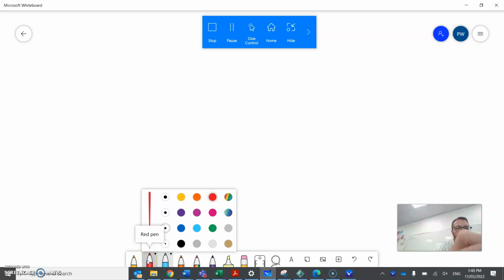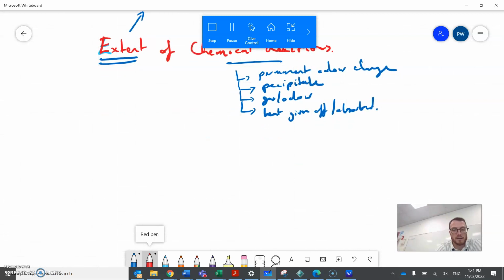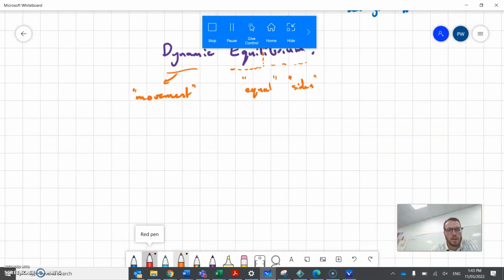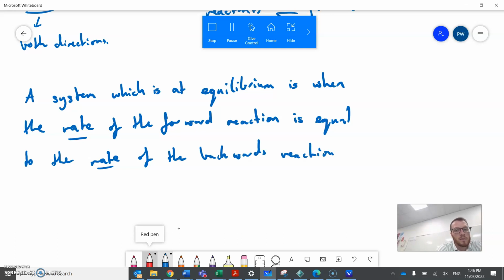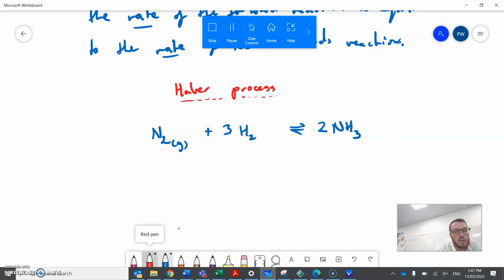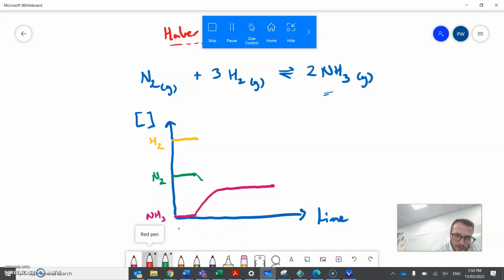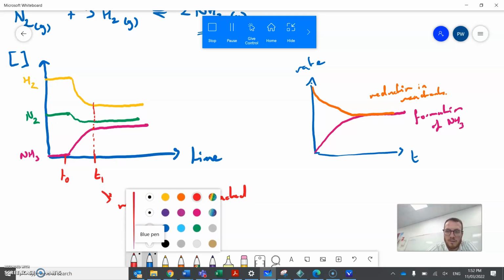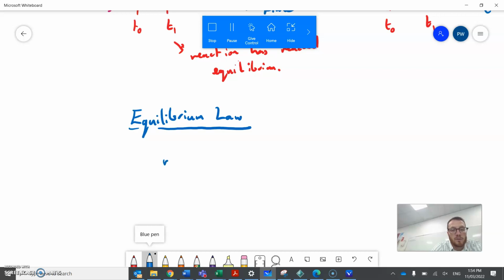08.1 - Dynamic equilibrium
Class recording 11/03/2022